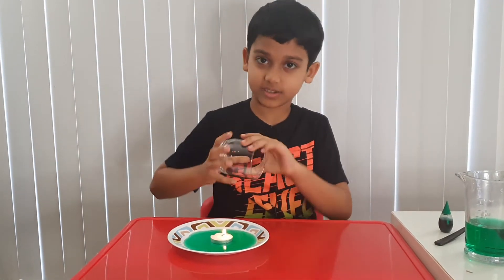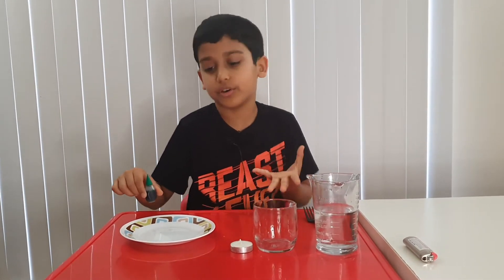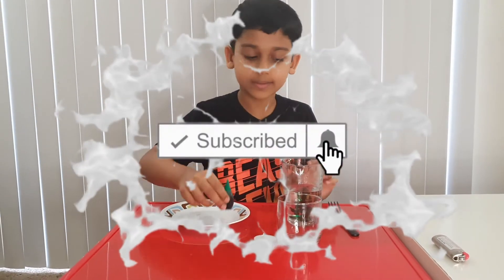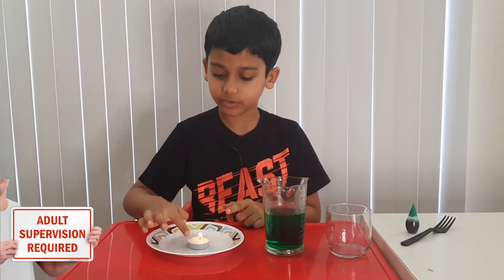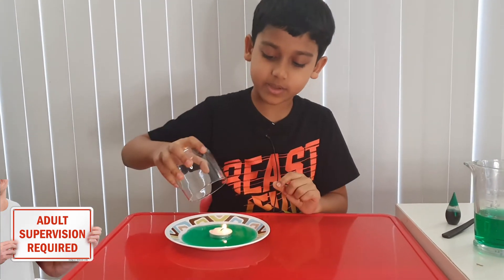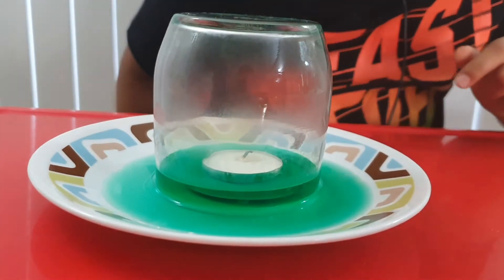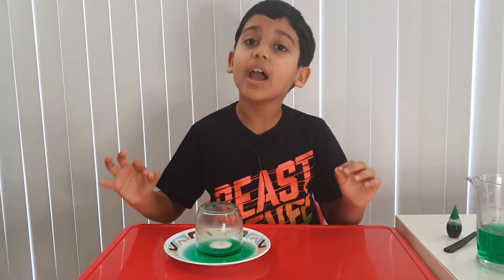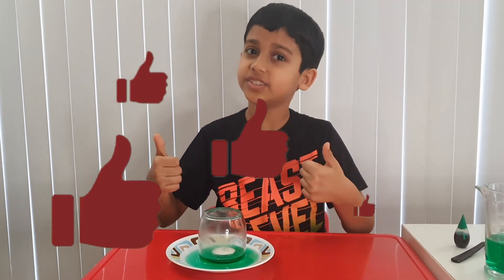Raising Water - STEM/Summer activity/Science Experiment with explanation for kids to do it at home.